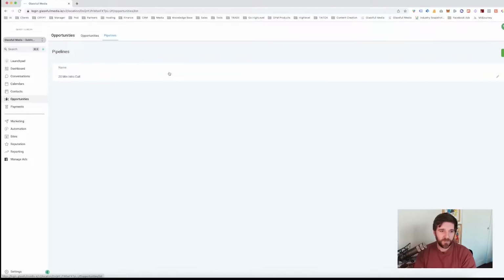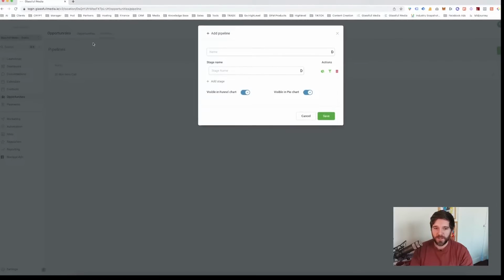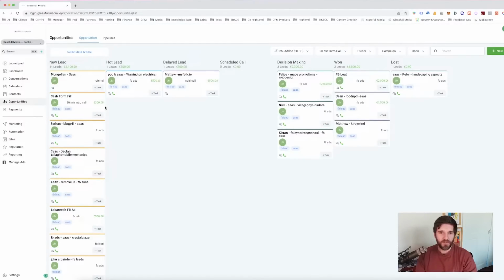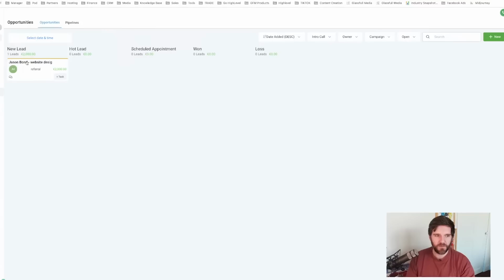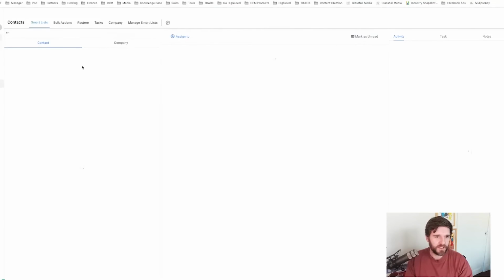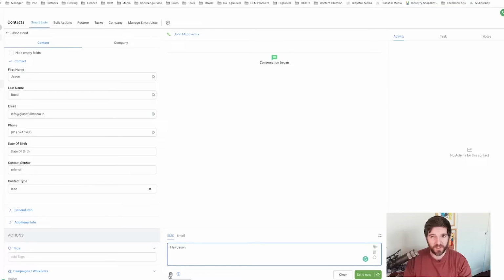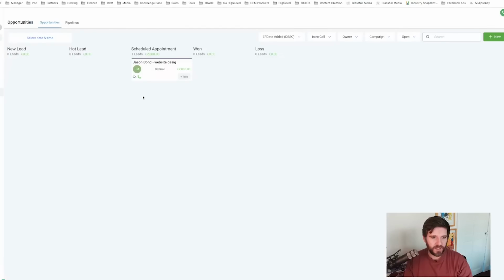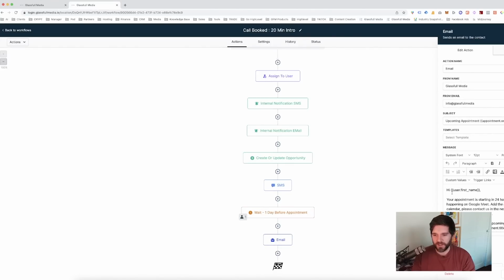How To Create Pipeline & Automate Opportunities (GoHighLevel Beginners)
How To Create Pipeline and Automate Opportunities. Gohighlevel tutorial.
Are you a go highlevel beginner? This video will help you understand your gohighlevel pipeline and go highlevel automation dashboards.

You will learn:
How to create an opportunity
How to manage leads
How to manage your pipeline
How to automate leads

👉 5 Best AI Content Writers 👈
5. Chat GPT - Free Version

🌟 Amazing Chat GPT Competitor - if Chat GPT is too slow (paid )